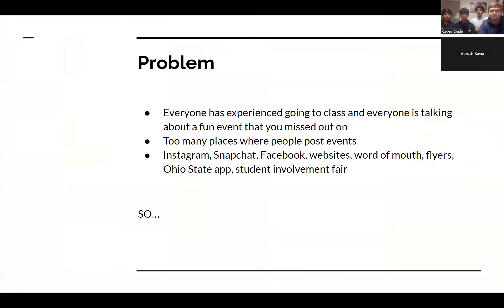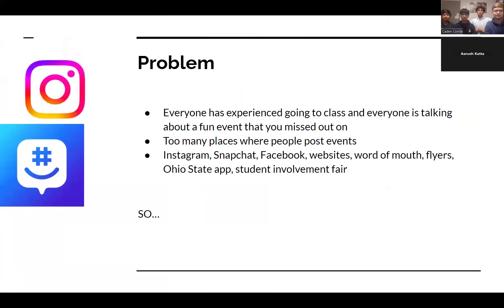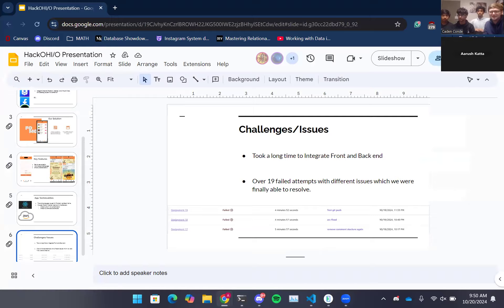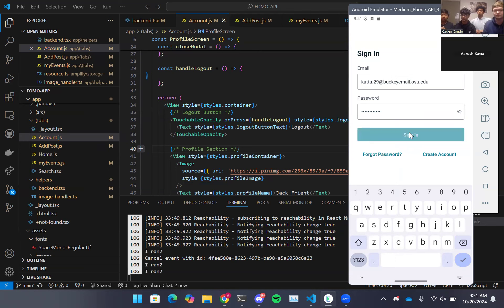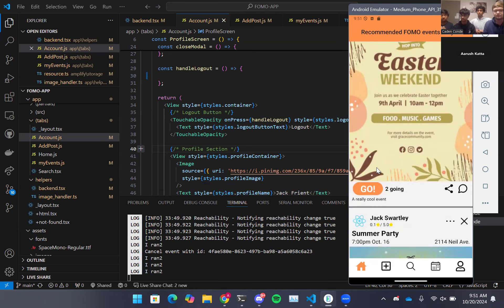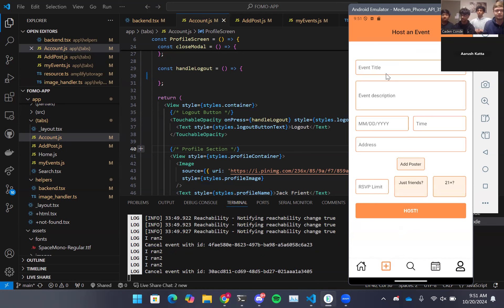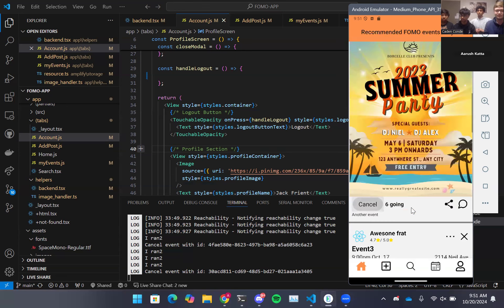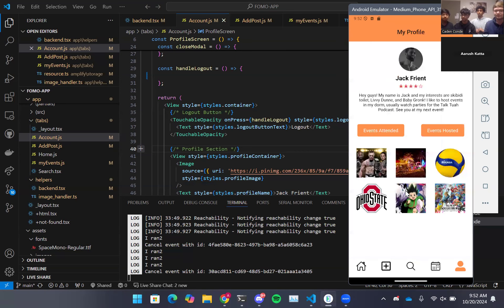HackOHI/O 2024 // Team 79 - Fomo-App // Most Technical Superlative Winner